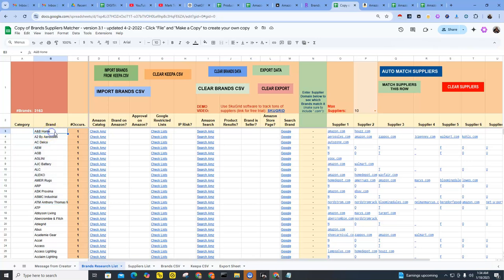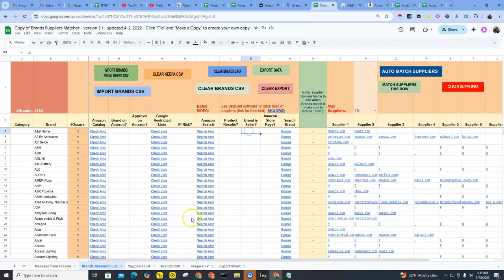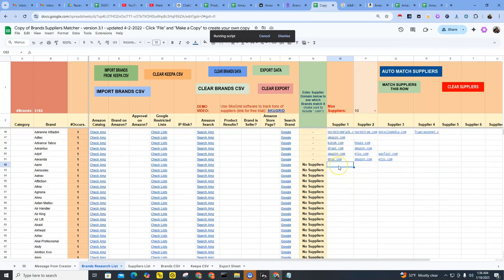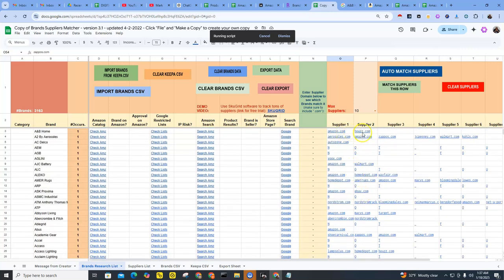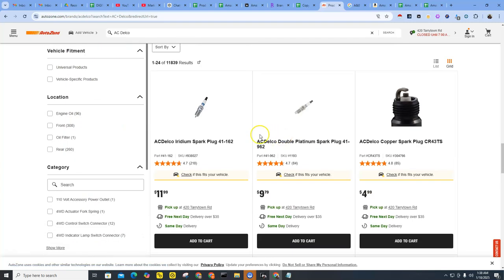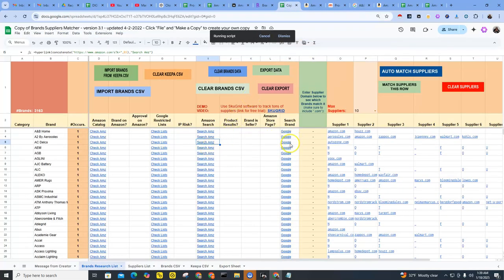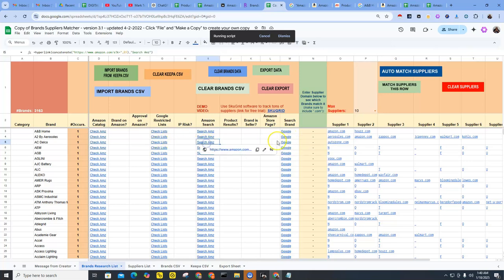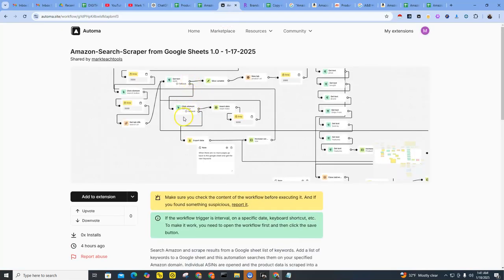Find Suppliers of Brands with this Google Sheet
MY RESOURCES

RECOMMENDED SOFTWARE